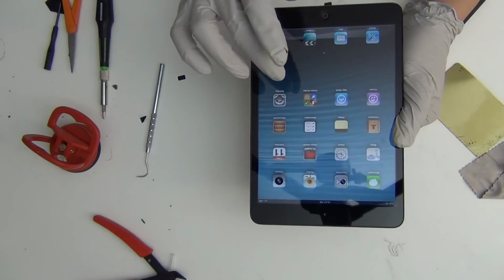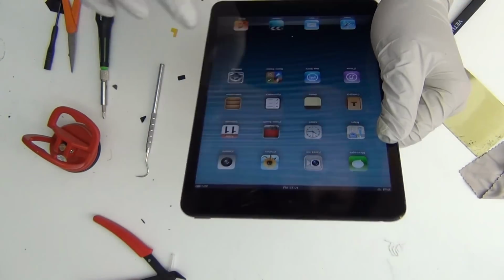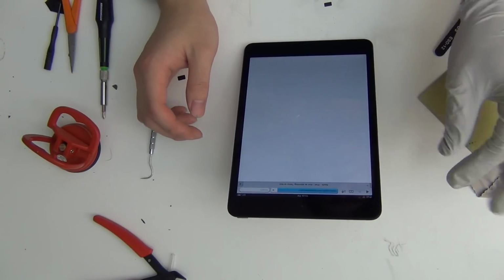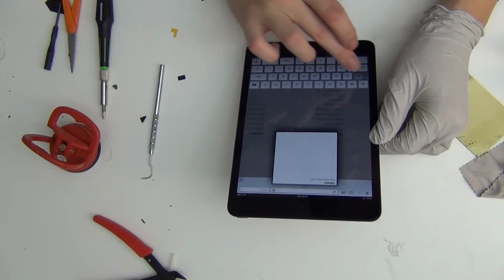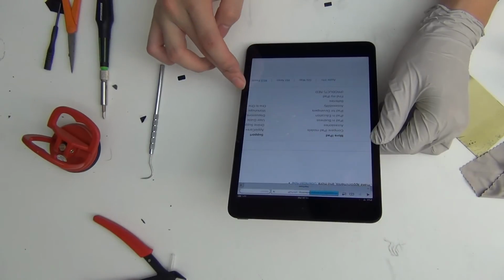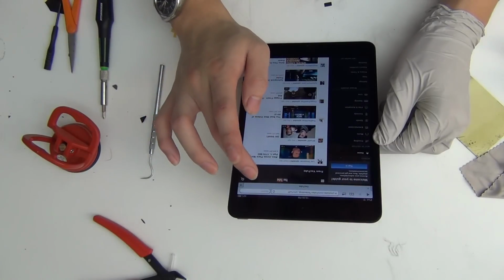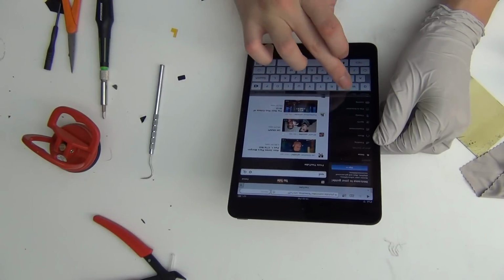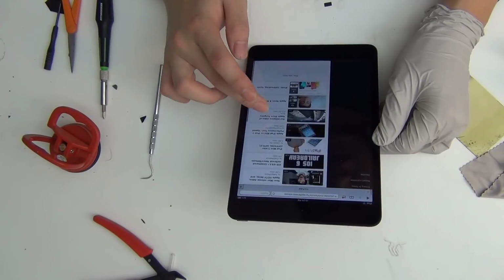iPad mini Reassembly after TearDown Disassembly part 2 Review (HD) LCD screen repair replacement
iPad mini

Height:
7.87 inches (200 mm)
Width:
5.3 inches (134.7 mm)
Depth:
0.28 inch (7.2 mm)
Weight (Wi Fi):
0.68 pound (308 g)
Weight (Wi Fi + Cellular):
0.69 pound (312 g)
• 7.9 inch (diagonal) LED-backlit Multi Touch display with IPS technology
• 1024-by-768 resolution at 163 pixels per inch (ppi)
• Fingerprint-resistant oleophobic coating
 FaceTime HD camera
• 1.2MP photos
• 720p HD video
• FaceTime video calling over
Wi Fi or cellular3
• Face detection
• Backside illumination
iSight camera
• 5MP photos
• Autofocus
• Face detection
• Backside illumination
• Five-elements lens
• Hybrid IR filter
• ƒ/2.4 aperture
 1080p HD video recording
• Tap to focus while recording
• Video stabilization
• Face detection
• Backside illumination
 • Nano-SIM
• iPad mini is not compatible with existing micro-SIM cards.
 • Up to 10 hours of surfing the web on Wi Fi, watching video, or listening to music
• Up to 9 hours of surfing the web using cellular data network
• Charging via power adapter or USB to computer system
 Siri
Use your voice to send messages, set reminders, and more